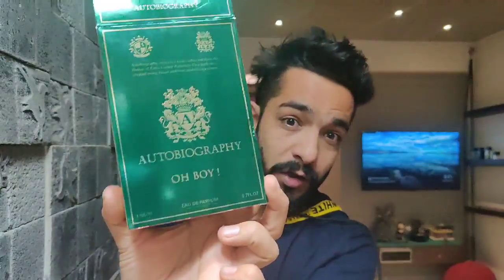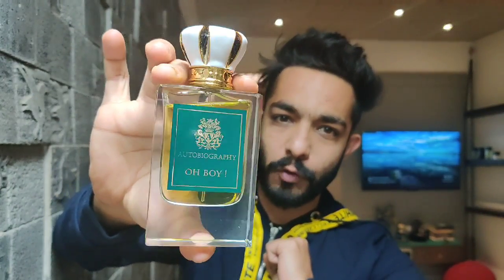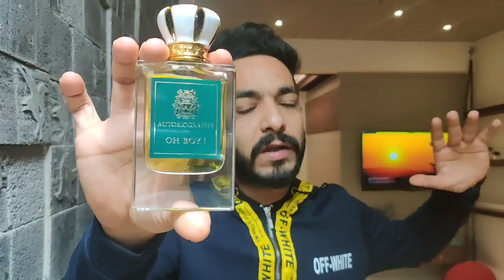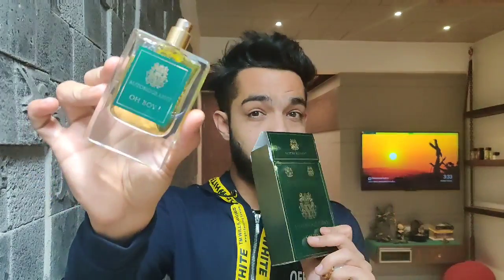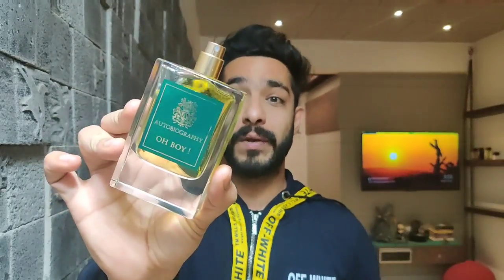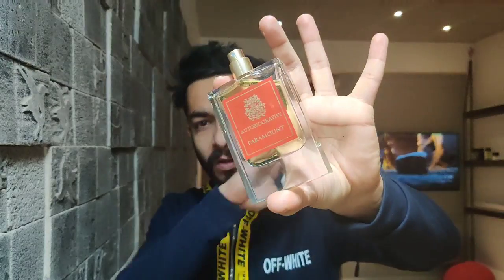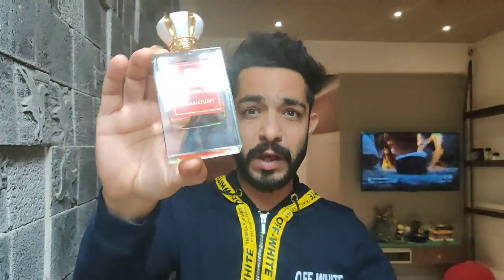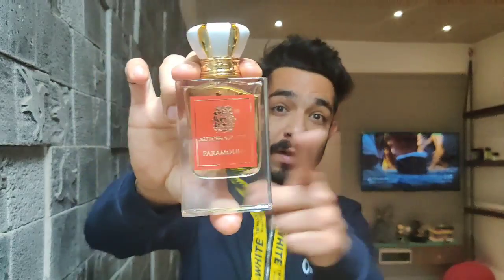Autobiography Series Paris corner Oh Boy! And Paramount (1 Million Vintage)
Best clones of 1Million and Dua Fragrances.